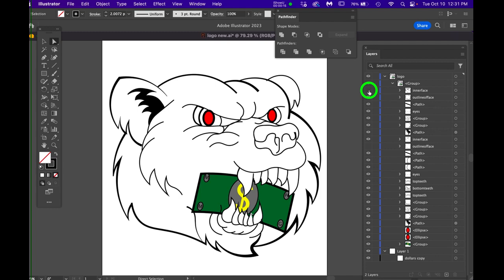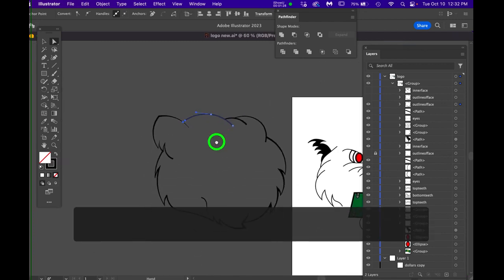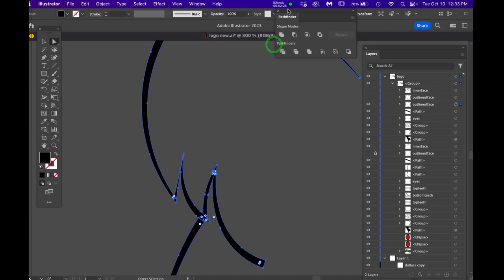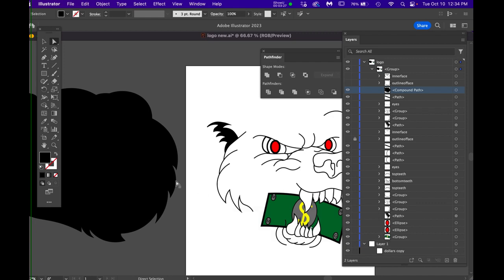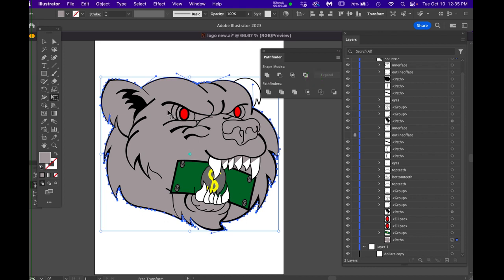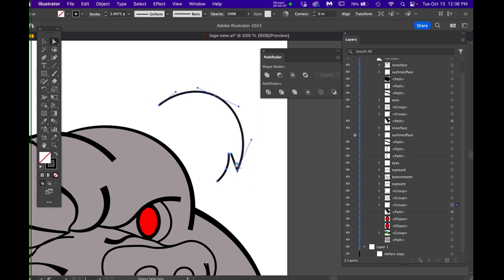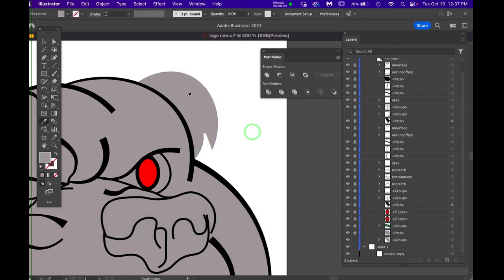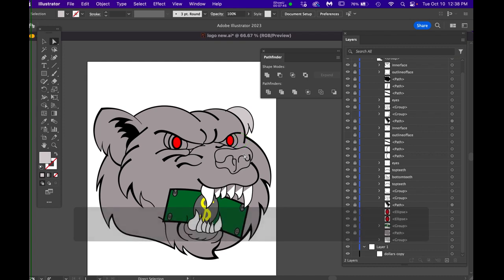Help Movie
Help Movie for a Student